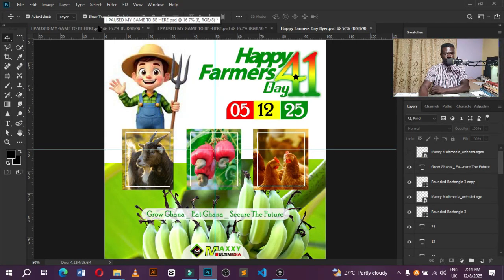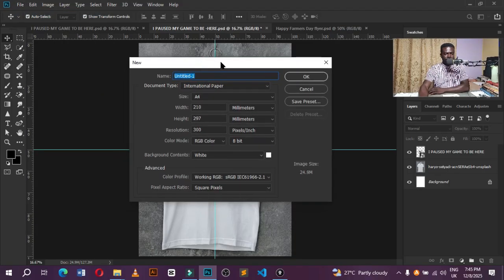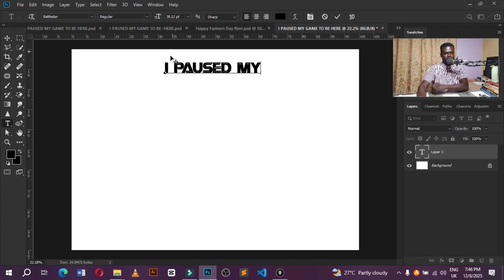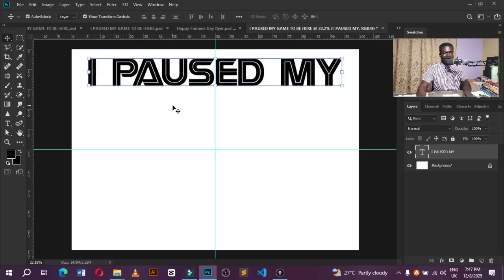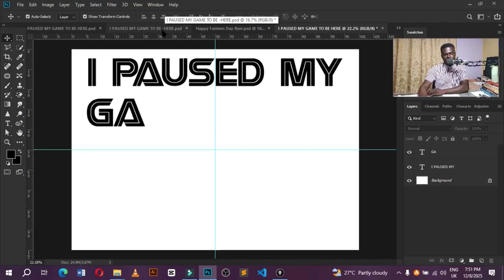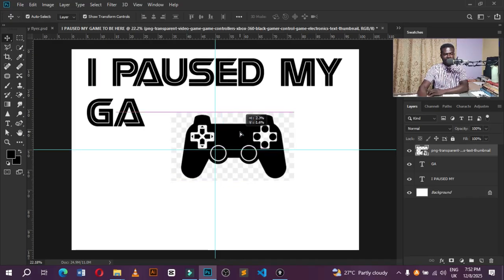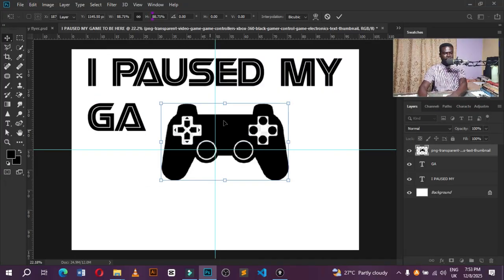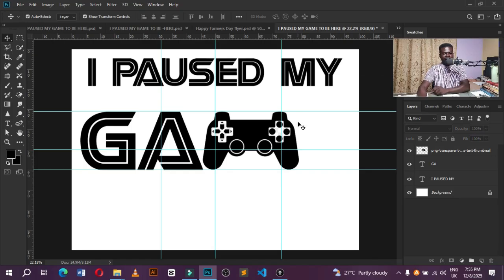How I Created This T-Shirt Design in Adobe Photoshop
In this video tutorial we will learn how to make T-Shirt design with simple text in Adobe Photoshop.